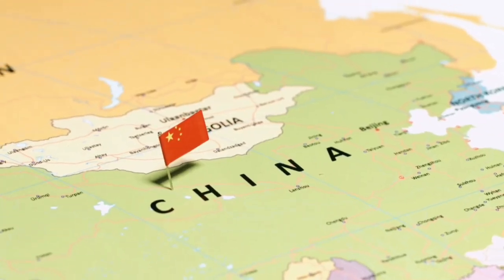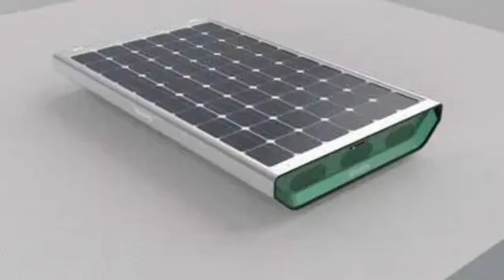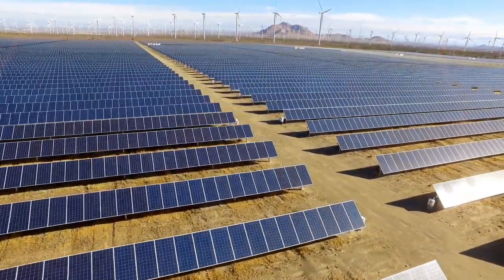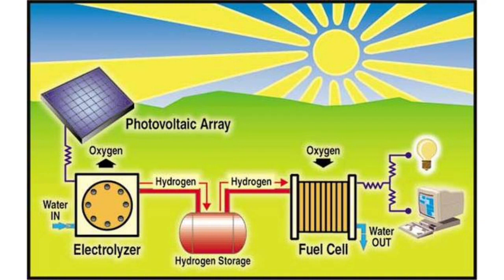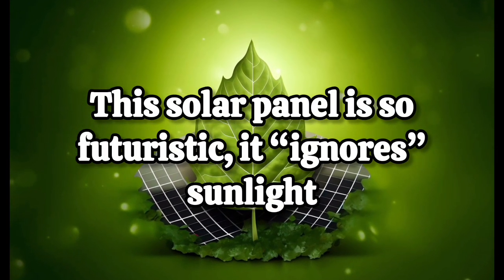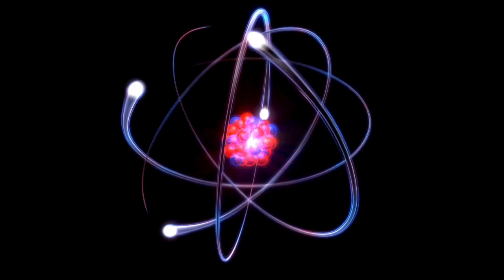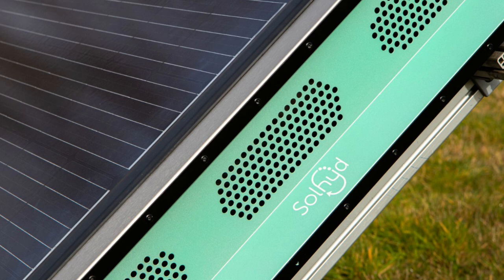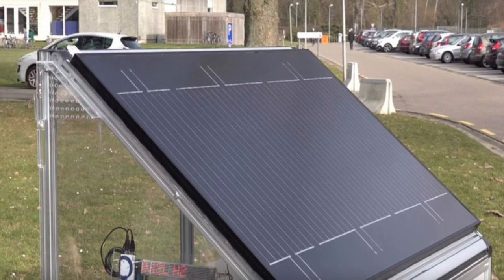This hydrogen panel destroys industry in China and Japan: It’s white and 1000 times more powerful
A revolutionary hydrogen panel, touted as 1,000 times more powerful than traditional energy systems, is making waves in China and Japan. This cutting-edge technology, distinguished by its white appearance, poses a significant disruption to industrial norms and renewable energy sectors in these countries.